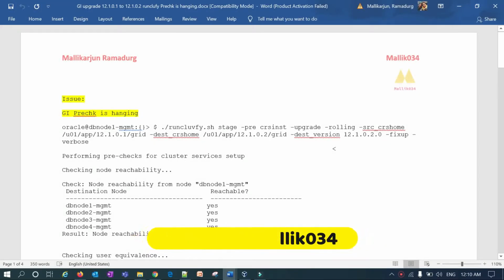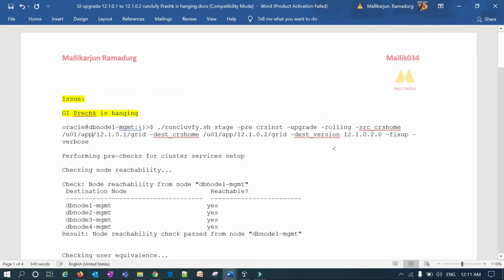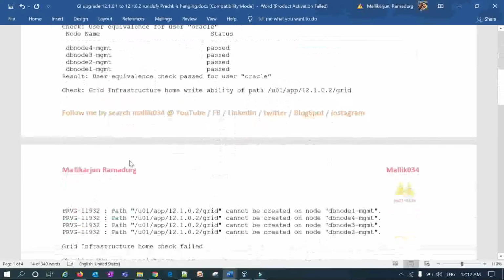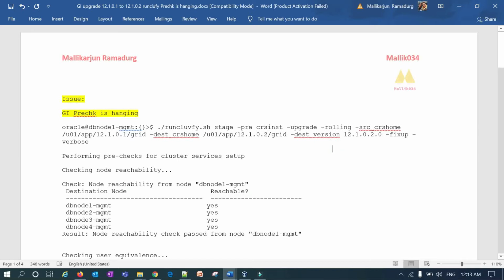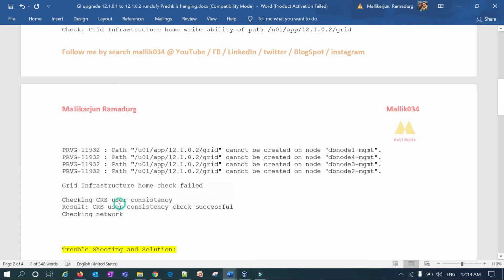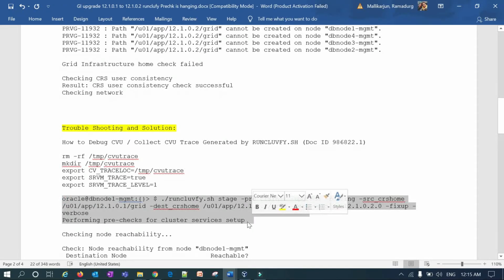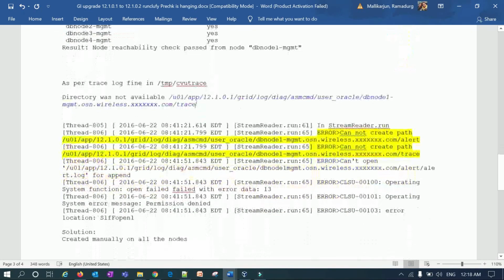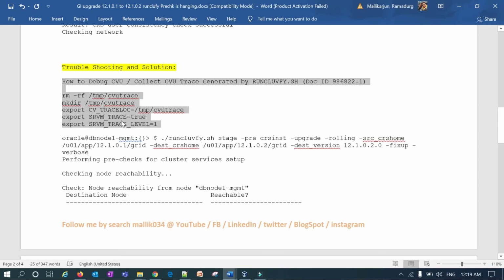GI upgrade 12.1.0.1 to 12.1.0.2 runclufy prechecks HANG || Enable cvutrace || runclufy precheck hang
oracle@dbnode1-mgmt:{}$ ./runcluvfy.sh stage -pre crsinst -upgrade -rolling -src_crshome /u01/app/12.1.0.1/grid -dest_crshome /u01/app/12.1.0.2/grid -dest_version 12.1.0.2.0 -fixup -verbose

Trouble Shooting and Solution:
How to Debug CVU / Collect CVU Trace Generated by RUNCLUVFY.SH (Doc ID 986822.1)

rm -rf /tmp/cvutrace
mkdir /tmp/cvutrace
export CV_TRACELOC=/tmp/cvutrace
export SRVM_TRACE=true
export SRVM_TRACE_LEVEL=1

As per trace log fine in /tmp/cvutrace
Directory was not available /u01/app/12.1.0.1/grid/log/diag/asmcmd/user_oracle/

Solution:
Created manually on all the nodes

chown –R oracle:oinstall /u01/app/12.1.0.1/grid/log/diag/asmcmd/user_oracle

Skype: malluramadurg

Regards,
Mallikarjun Ramadurg
Skype: malluramadurg